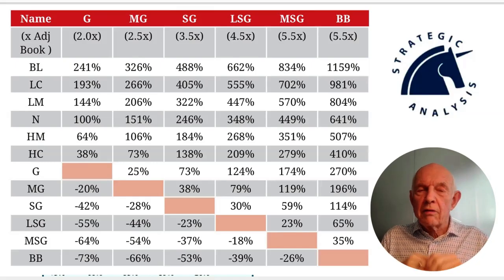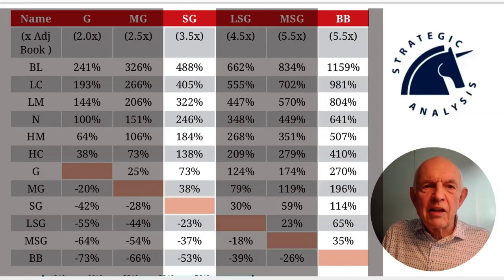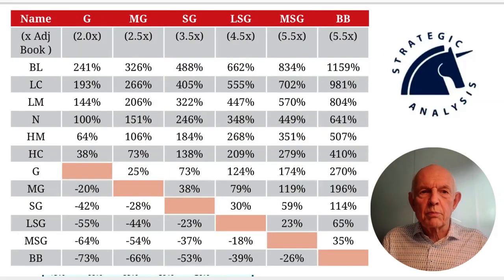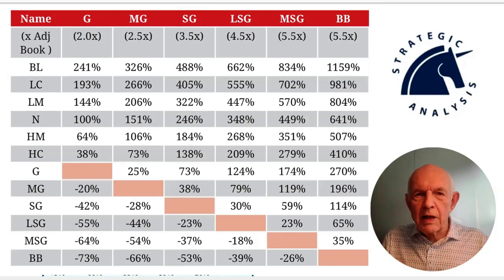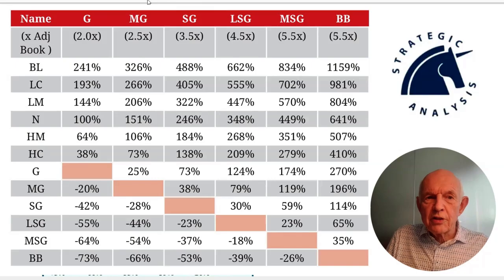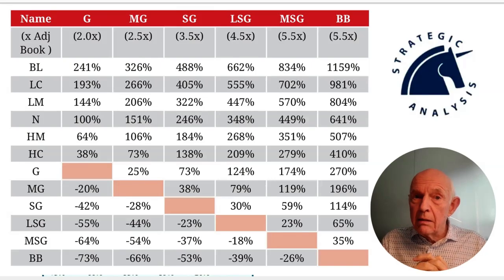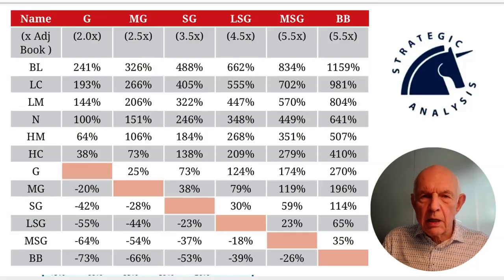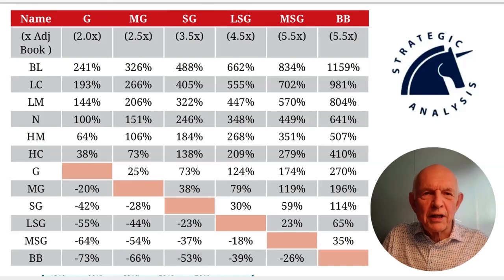Is META Entering Bubble Territory? SVA Breakpoints Explained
Welcome back to Friday Focus: SVA in Action with Ross Healy, Chairman of Strategic Analysis Corporation.

This week, Ross breaks down the next set of key valuation breakpoints in Structural Valuation Analysis (SVA)—from Growth to Super Growth to the elusive Bubble Price.

He reveals:

Why a 75% move from Growth to Super Growth isn't just noise

How Value Line’s benchmarks line up with SVA’s Super Growth price

The origins of the "Bubble Price" concept and what it means for investors

👉 Learn how these breakpoints can help you identify when stocks are just heating up—or approaching danger.